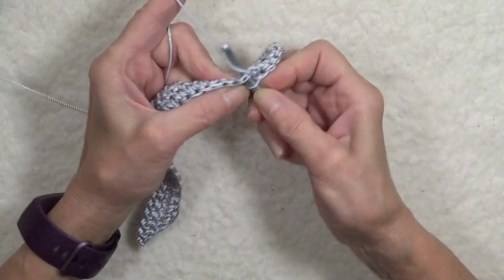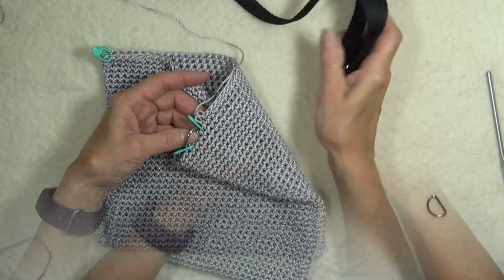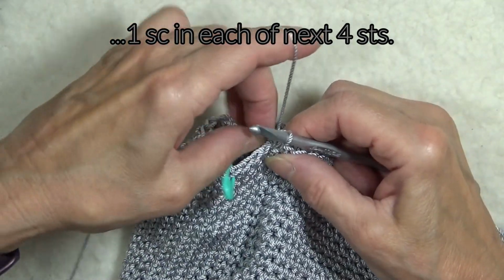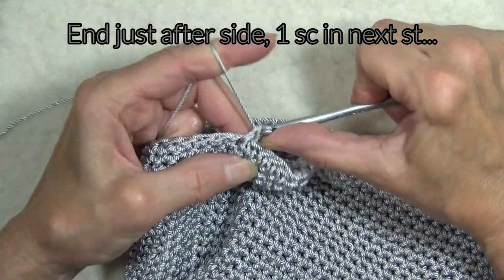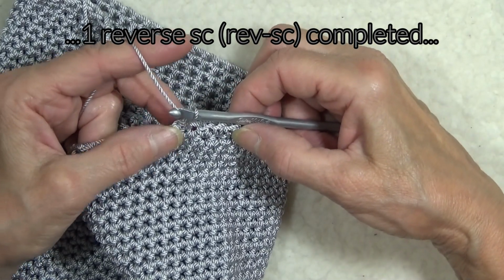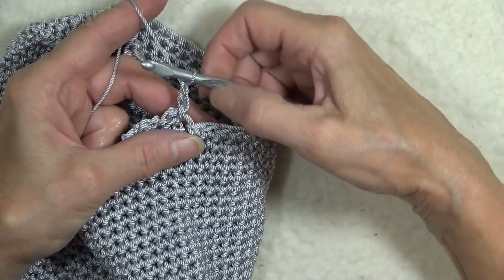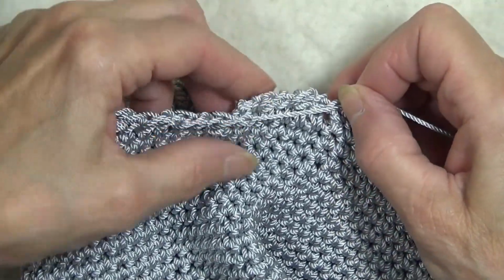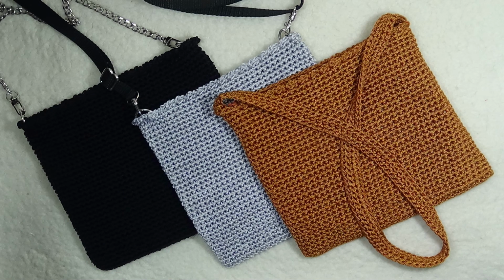How to Crochet the Easy Shoulder Bag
Learn How to Crochet the Easy Shoulder Bag! Whether you need a durable everyday bag or a glamorous evening bag, you can crochet the easy shoulder bag in just an evening!

The polished twist of the nylon thread accentuates the subtle patterning of spiraling stitches to create this very elegant shoulder bag. While the basic single crochet is the featured stitch, the glimmering finish of the nylon thread adds the pizzaz! Plus, we’ve sprinkled special tips about how to work with nylon thread throughout the video!

Use rich, bright colors for daytime and black or silver for night! It’s the choice of colors, straps and flare that tone it down or glam it up! All three variations use Artiste #18 nylon thread which is readily available at Hobby Lobby!

And... the Easy Shoulder Bag makes a great last minute gift or project to help ring in the New Year!

In the pattern, we include a variety of strap options. Crochet the strap right onto the purse in two different ways. Make the strap short , long or even adjustable! Or... simply purchase a chain or webbed strap premade.  Whatever you prefer, there are options to to tickle your fancy. Here's the link for the companion pattern

Check out the video How to Line a Knit or Crocheted Purse for hacks on adding the lining!

Happy Crocheting!
Mary

Or via the comments!